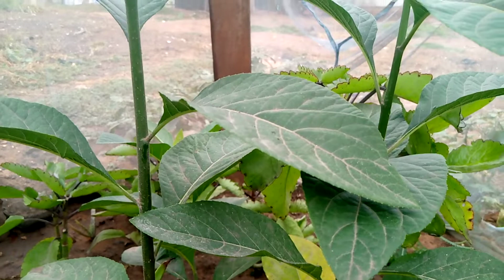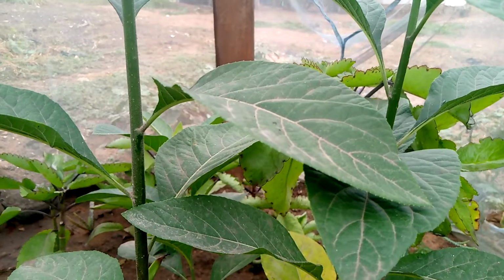ADOM SPIRITUAL & HERBAL CENTER, HERB'S FOR STOMACH PAIN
YOUR HEALTH AND LIFE IS OUR CONCERN